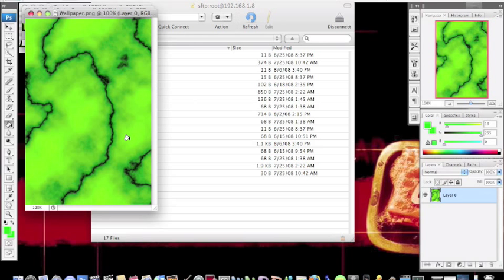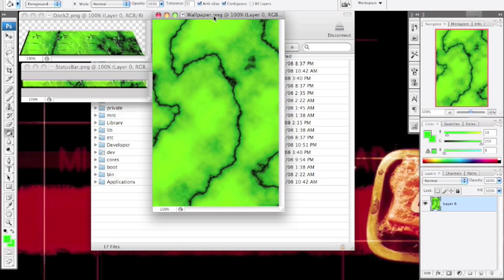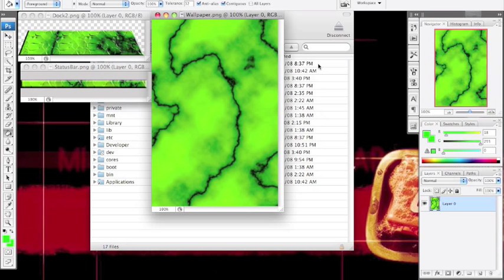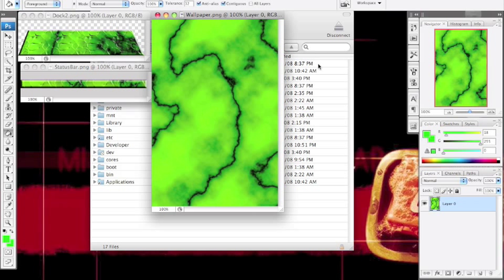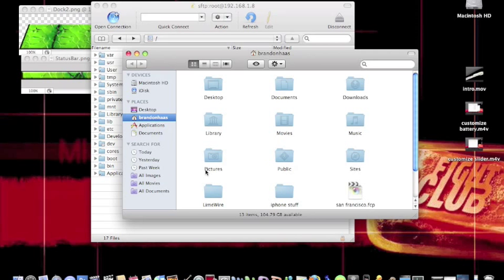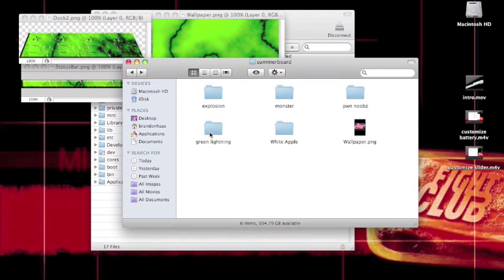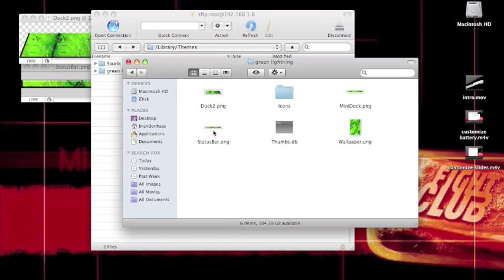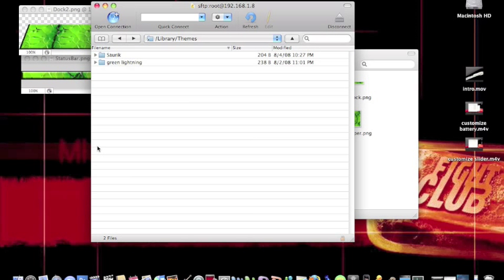how to create a custom winterboard theme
this video will show you how to create and apply a custom winterboard theme.

Wallpaper- width:320 height:480

Dock- width: 320 height:91

StatusBar - width:320 height:20